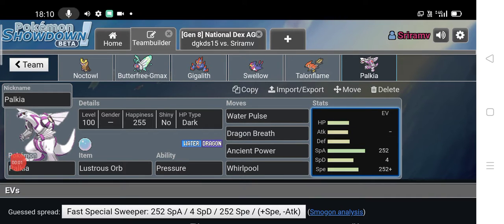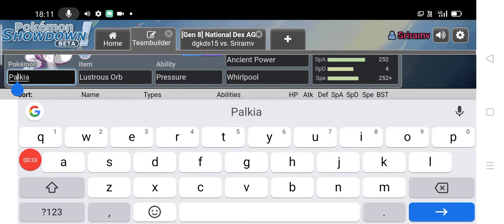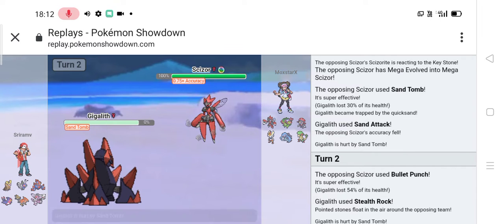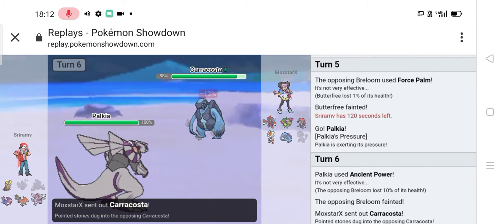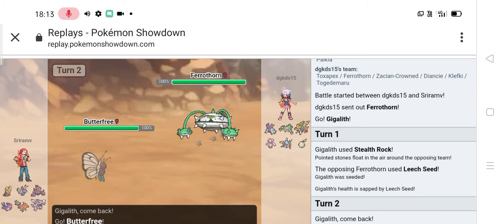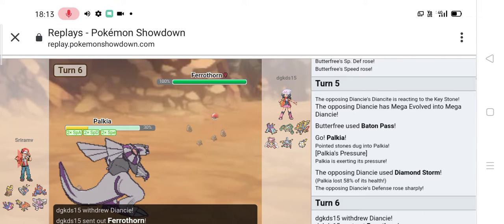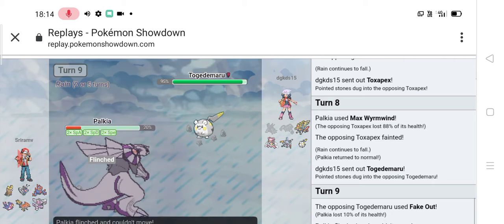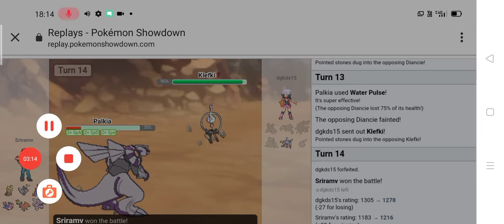"Epic Palkia sweep" Trash moves